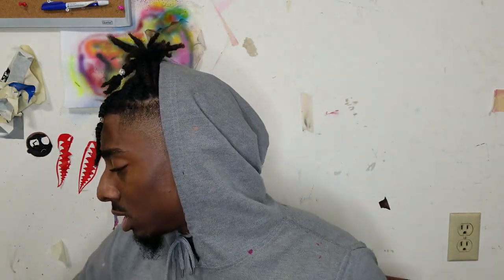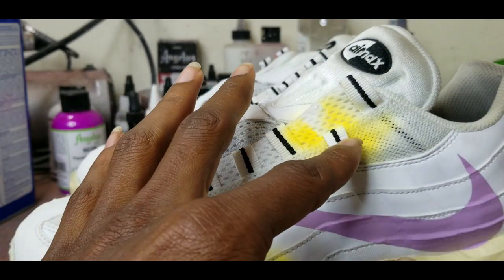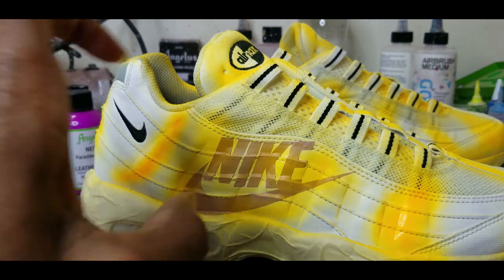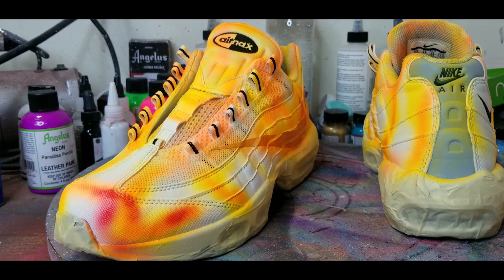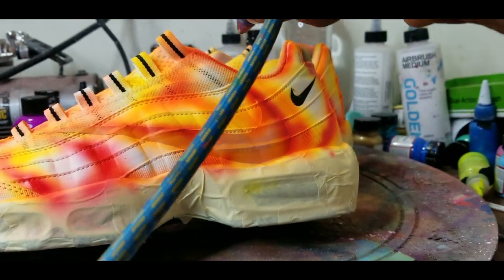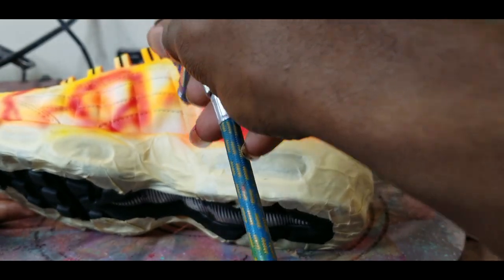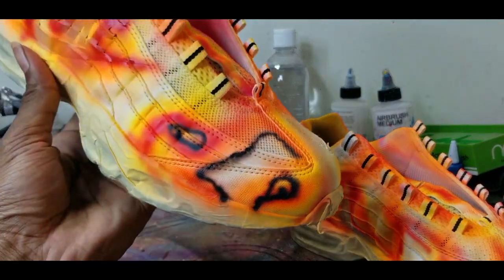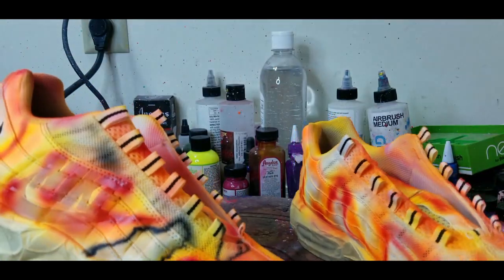HOW TO AIRBRUSH A BURN EFFECT!!! CUSTOM SHOES